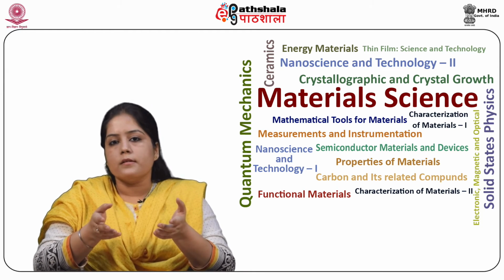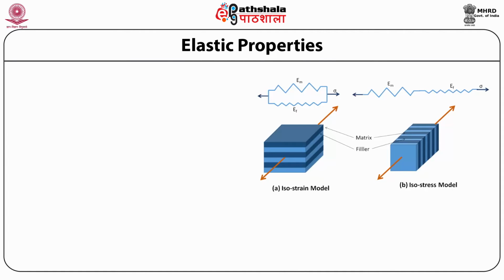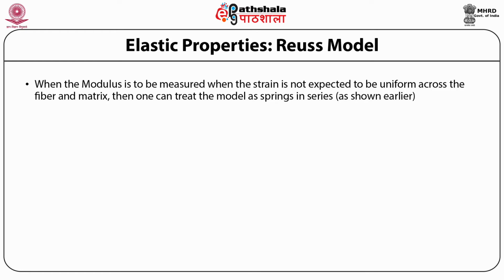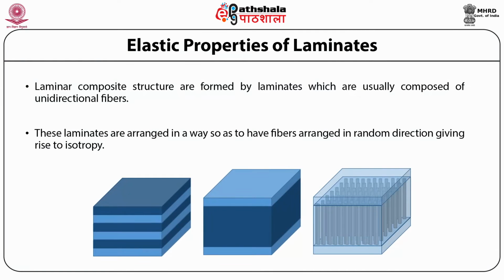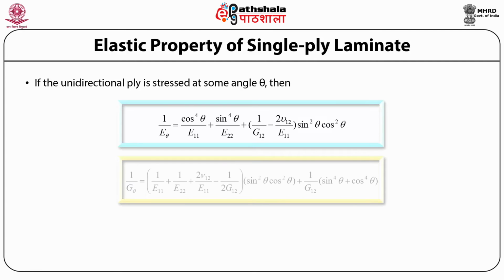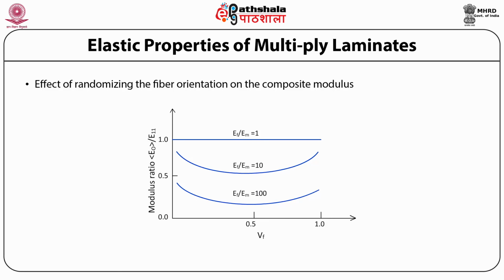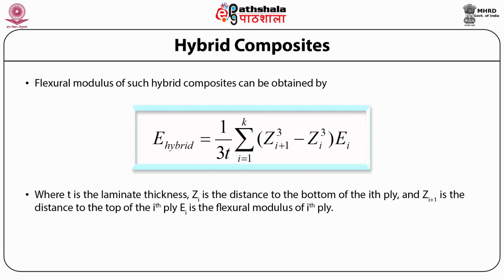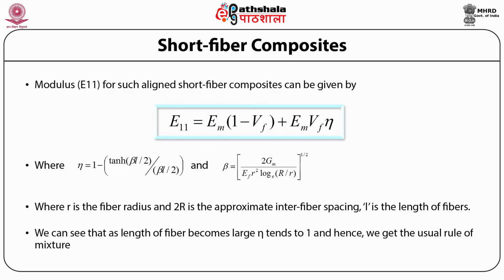Materials Science P14 M-4.2 Elastic Properties of composite